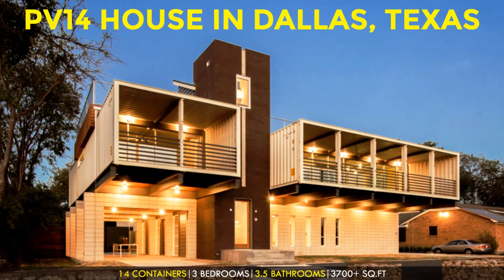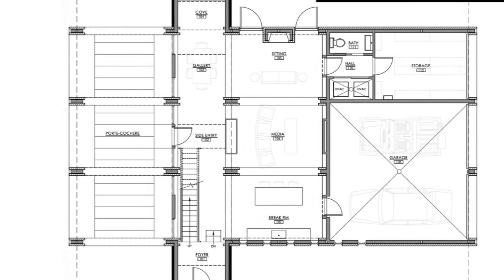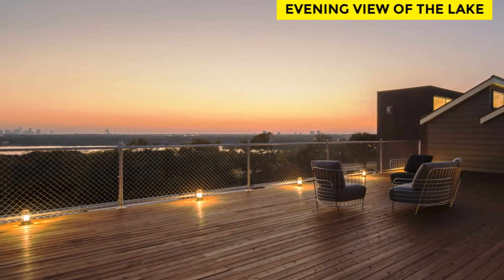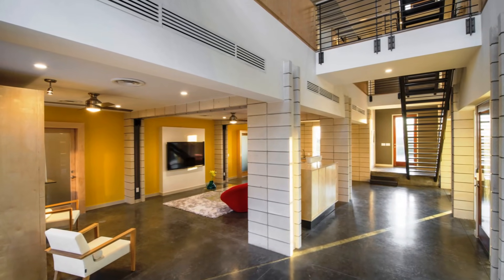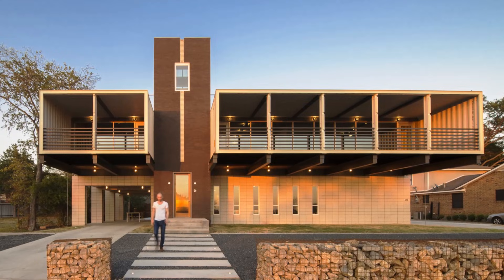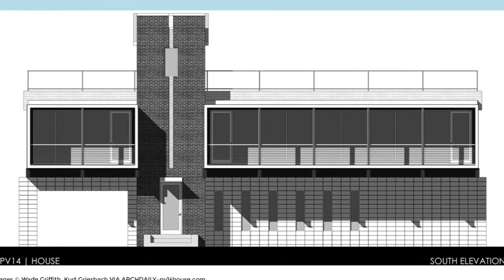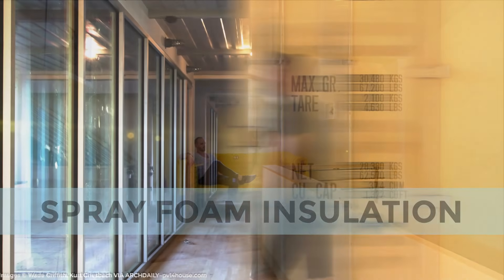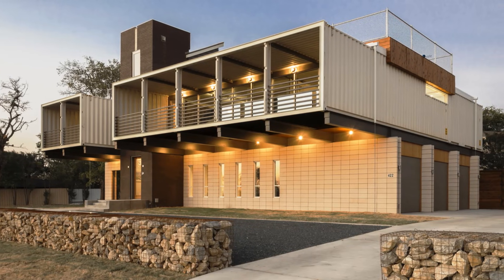PV14 House: Luxury Shipping Container Home in Dallas, Texas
PV14 House | 422 Peavy Road Dallas, Texas, United States | Luxury Shipping Container Homes 2018. In today’s video we feature a luxury shipping container house, The PV14 House in Dallas, Texas, United States. PV14 House is a Two-Story Single Family Residence home built using 14 shipping containers to create approximately 3,700 square feet of habitable space. The PV14 House comprises of entertainment space on the ground floor, living areas on the first floor and small penthouse access to the rooftop deck. The three-bedroom home, dubbed PV14 House,' boasts a 40ft long swimming pool on the ground floor that reflects the two-story glass-paneled tower, also built out of the containers. This impressive PV14 House does not appear like it was made of shipping containers, primary goal for this house was to design & build a modern residence that has a unique character, responds to its specific location/orientation and employs the construction technologies that are readily available, but not often used in current residential construction.

Info and Photos Courtesy of : Wade Griffith, Kurt Griesbach/ pv14house.com/ mgoodendesign.com

1) This video has no negative impact on the original works (It would actually be positive for them)
2) This video is also for educational/Design Inspirational purposes ONLY.
3) It is positively transformative in nature.
4) We only use one or two images/video clips from same source to get the point across where necessary.